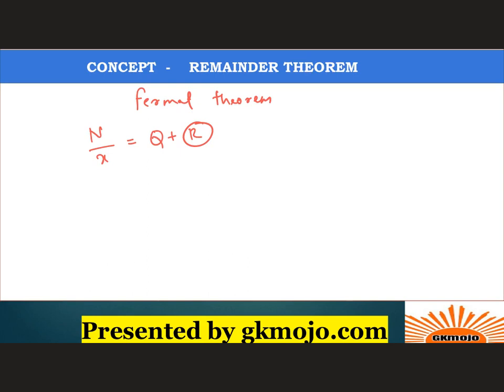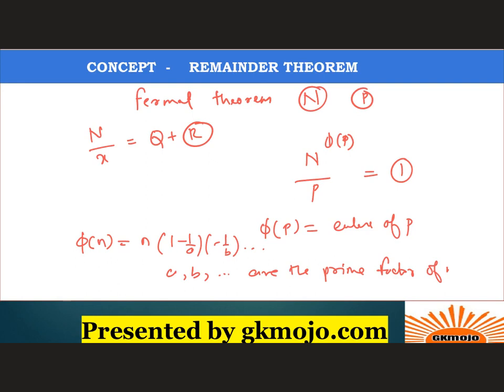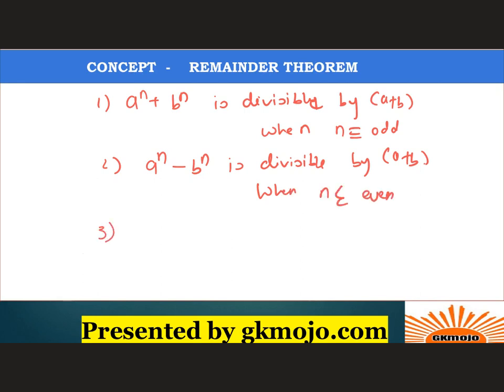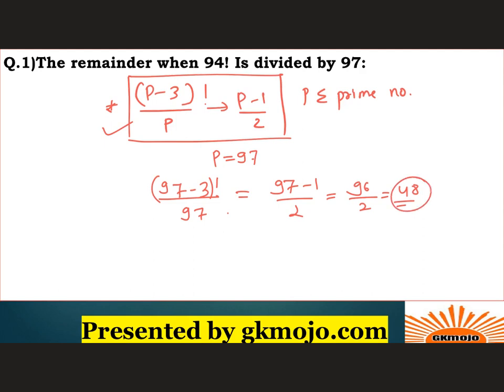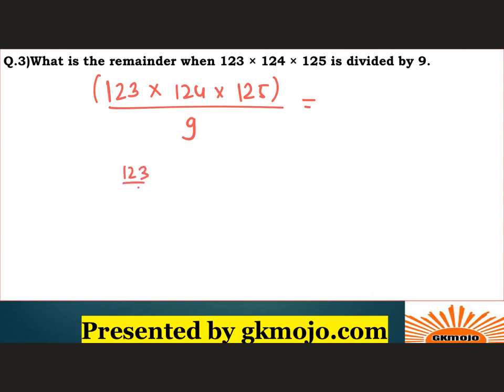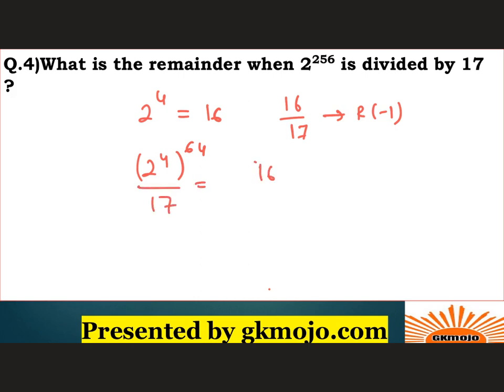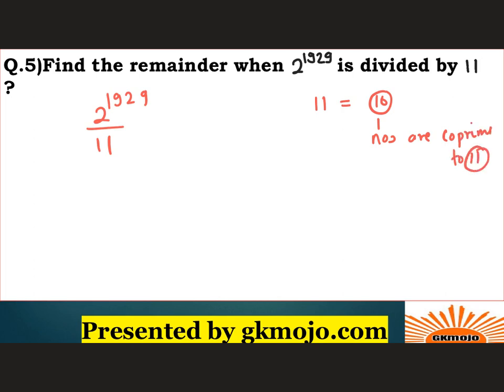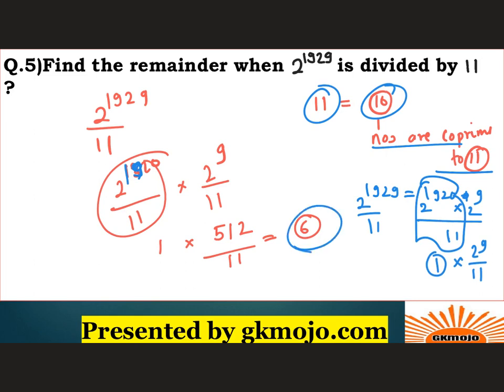CAT Number System Quant Lecture 5 | Quant Classes | Important Concepts & MCQs for CAT & Other Exams